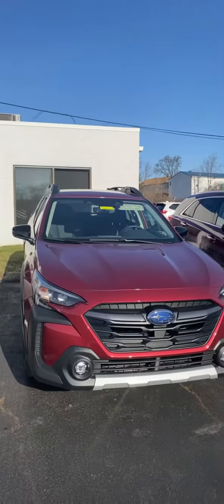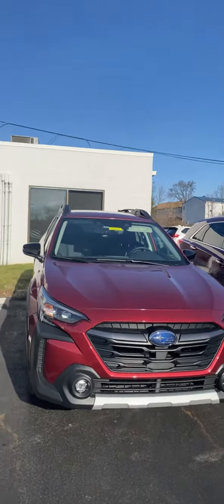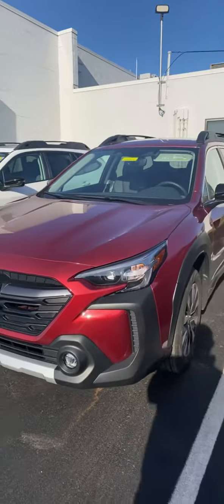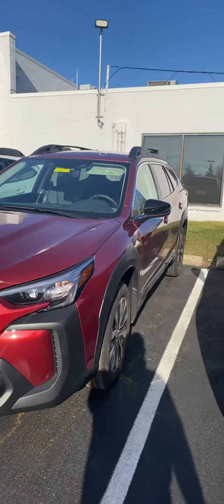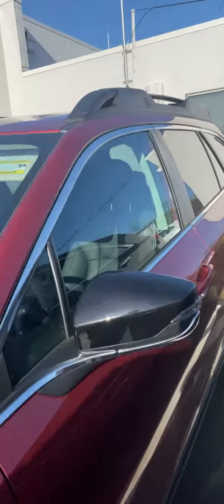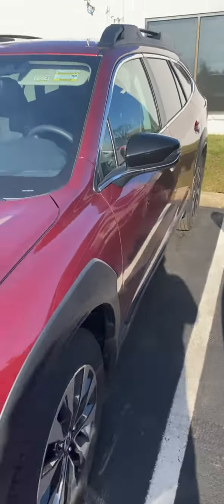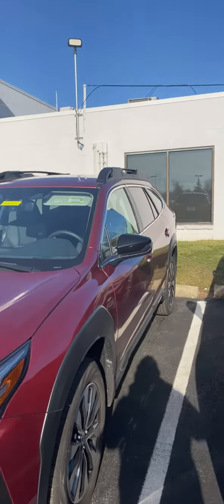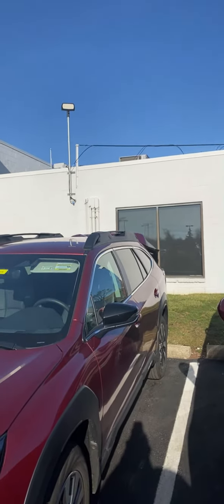2023 Subaru Outback Limited Pkg32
Beautiful Crimson Red Pearl with Black Leather. All of the Subaru safety features you could want riding atop the time proven boxer 4 engine powering the symmetrical all-wheel drive CVT.